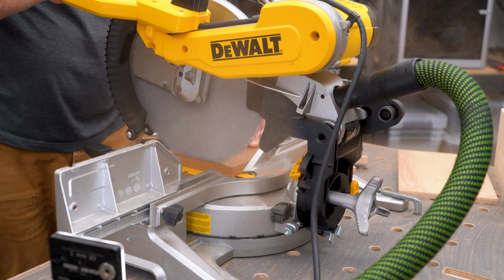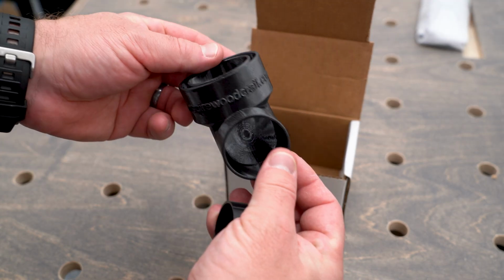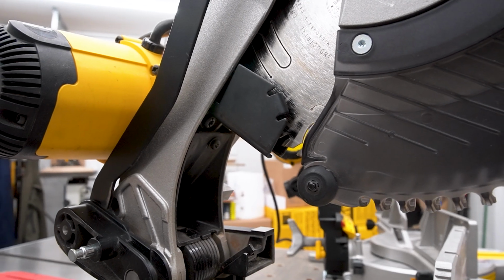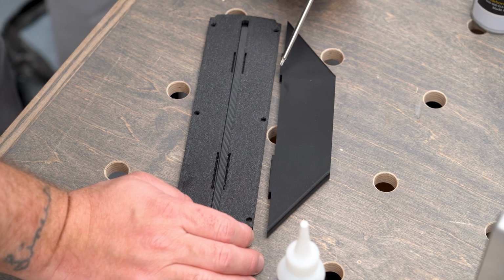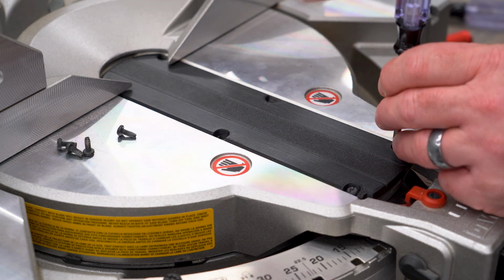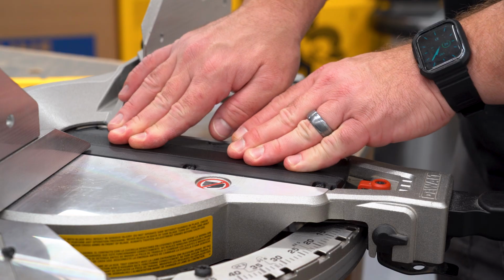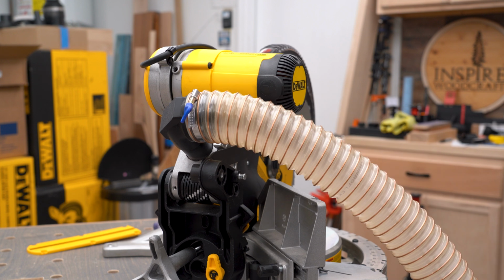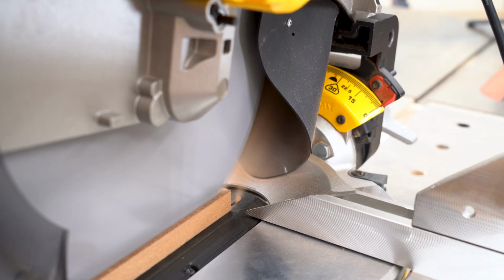The Best Dust Collection Money Can Buy / DeWALT Miter Saws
Keep the dust out of your lungs and off your tools and projects by upgrading you DeWALT DW716 or DWS716 with the Ultimate Dust Collection Kit.

The saws that we make parts for at the time of this upload:

for an ever-growing list of dust collection parts and fittings, plans, templates, stickers and more!
OR VISIT US ON ETSY!

Looking for DOUBLE SIDED PAPER TAPE, DISCOUNTED HIGH-QUALITY PEC COMBINATION SQUARES and overall great savings ALL THE TIME?

YOU CAN SAVE 10% ON STARBOND CA GLUES AND ACCELERATOR!

SAVE 10% ON THE BEST CIRCLE CUTTING JIGS HERE!

SAVE 10% ON OLIGHT FLASHLIGHTS, TACTICAL LIGHTS AND HEADLAMPS!

BANGGOOD WOODWORKING TOOLS

MY HAND TOOLS, POWER TOOLS, CAMERA GEAR AND MORE:

Hey, I'm Jodee! I teach woodworking tips and tricks and encourage thinking outside the box. If you appreciate this content and would like to help give back FREE OF CHARGE, simply give this video a “thumbs up”, leave a positive comment, subscribe to Inspire Woodcraft’s YouTube channel and SHARE THIS VIDEO with someone who you think would enjoy it. That commission is a big part of our income, which also goes back into making more videos, so by using the links you help support what we do and for that we are very grateful.